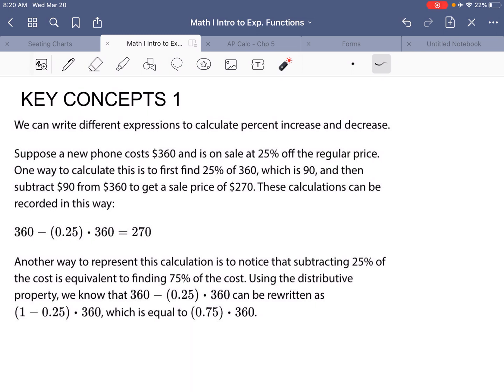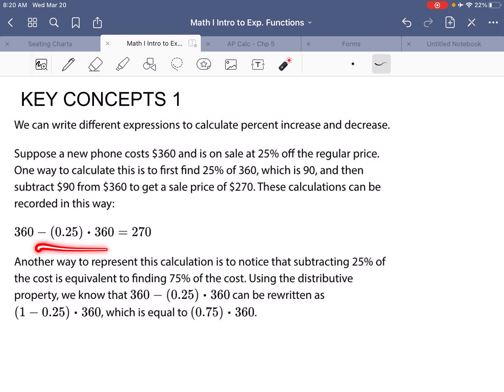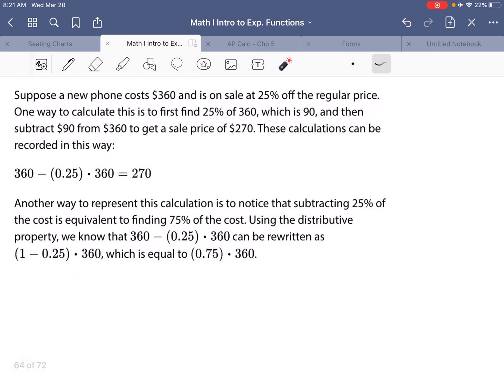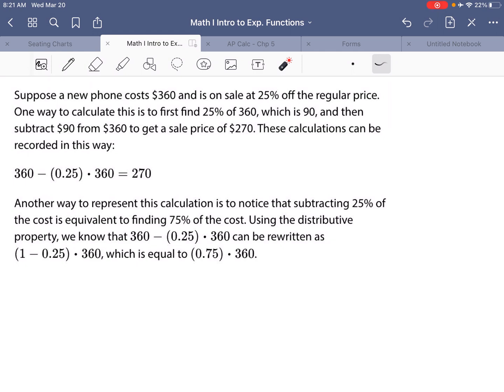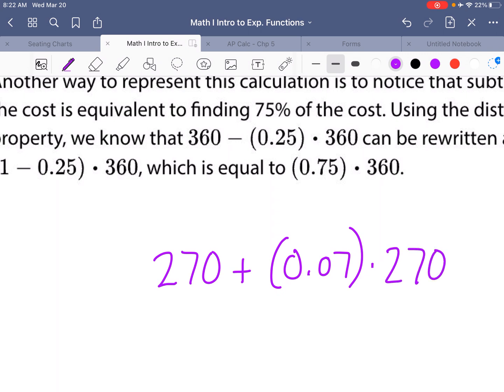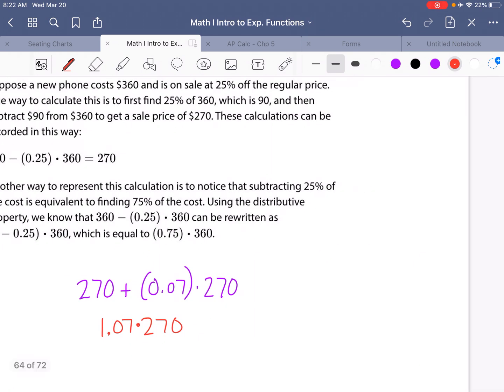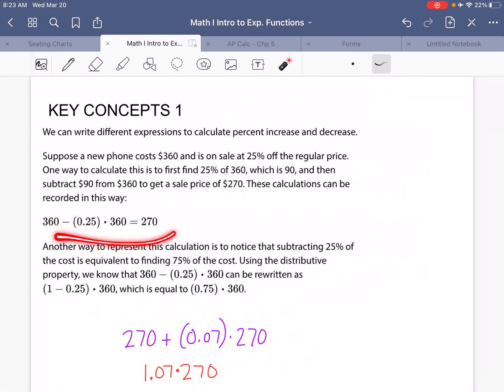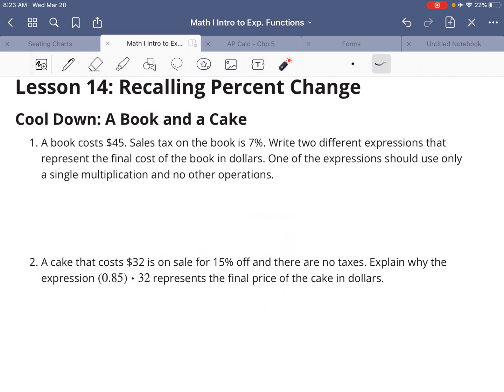Lesson 14 - A Book and a Cake